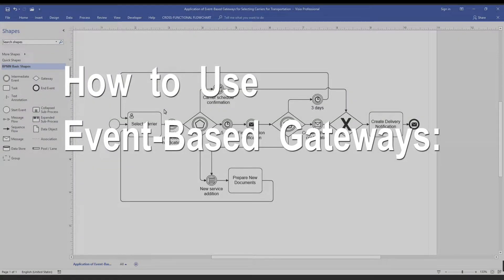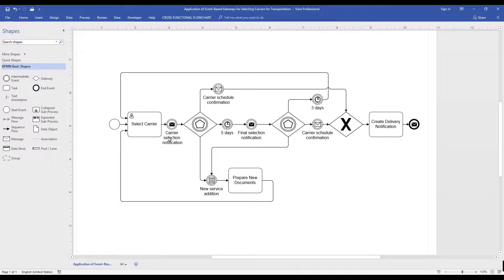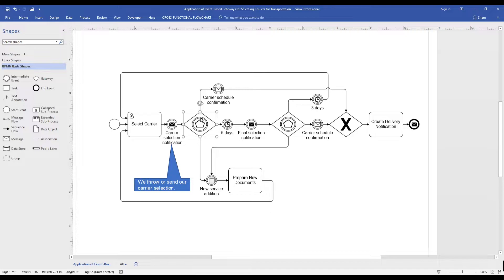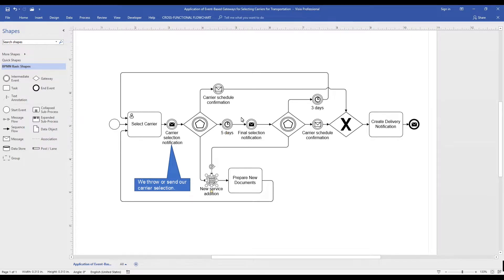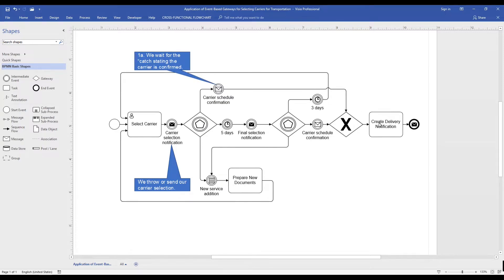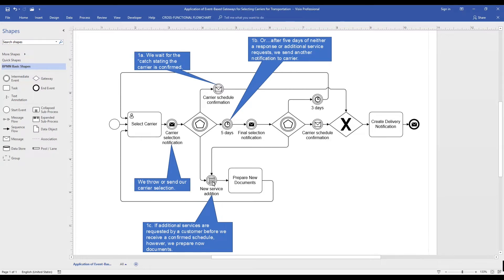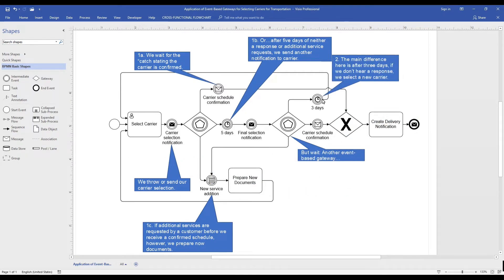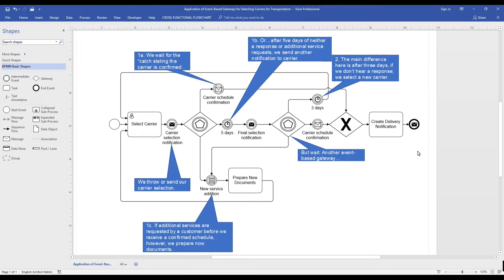How to Use Event-Based Gateways in BPMN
Join us, as we describe BPMN Event-based gateways. We will discuss how to use event-based gateways for your business process models.

If you haven't already, check out some of our other videos in which we explain how to use BPMN and apply it to your business process model.

BPMN gateway
BPMN v2.0
How to use event based gateways
how to apply event based gateways
Process modeling with BPMN
bpmn 2.0
bpmn tutorial
bpmn diagram
bpmn message line
bpmn for beginners
bpmn events
bpmn tutorial video
learn bpmn
bpmn course